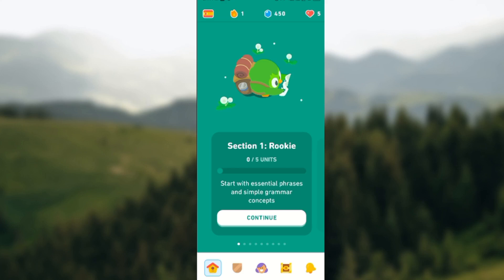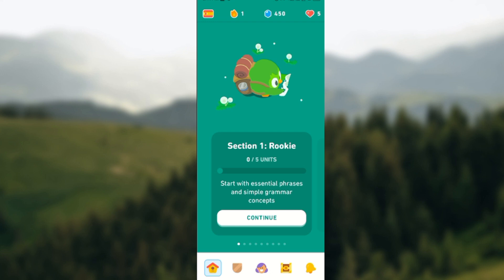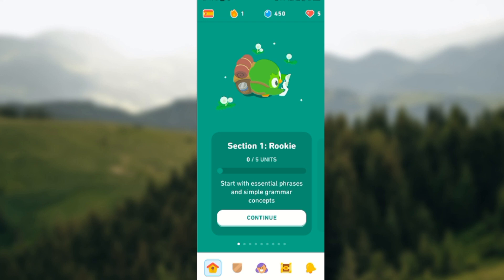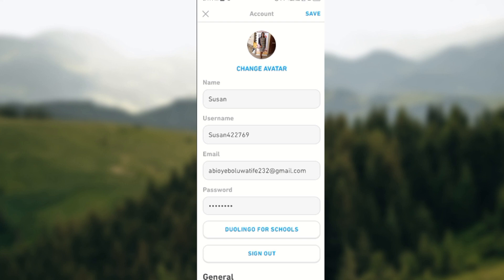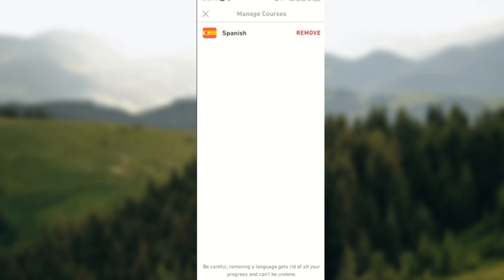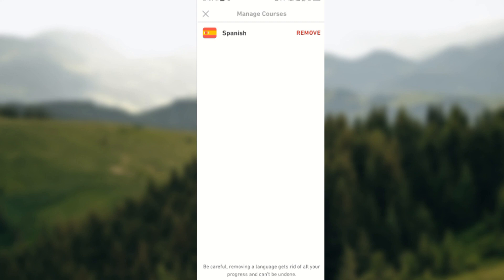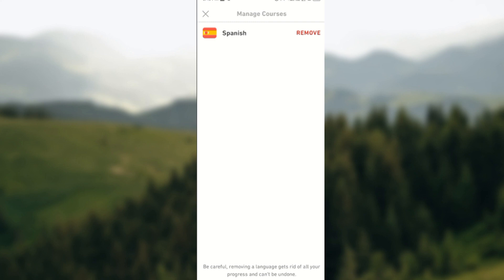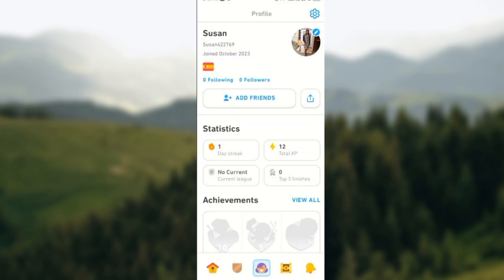How To Reset Progress in Duolingo | Reset Progress on Duolingo App & Start Over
Today we talk about HHow To Reset Progress in Duolingo app, so stay until the end of the video to see the full explanation.